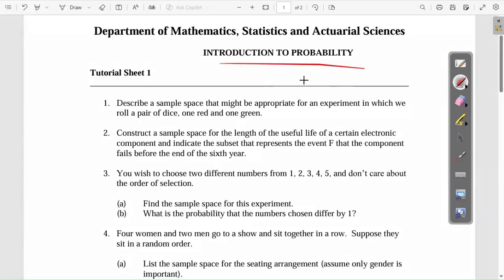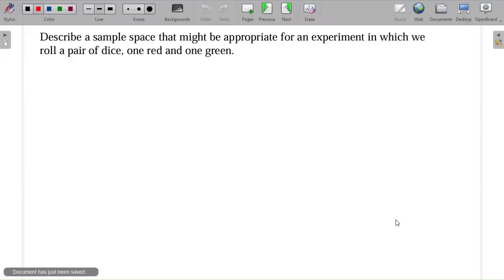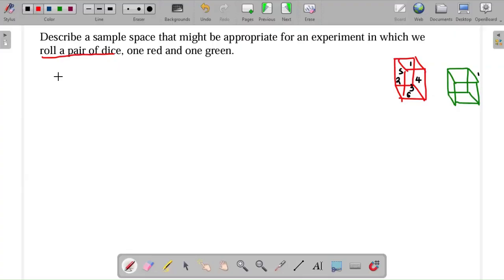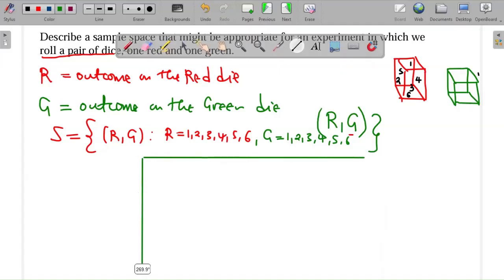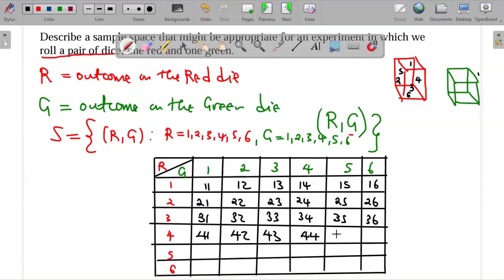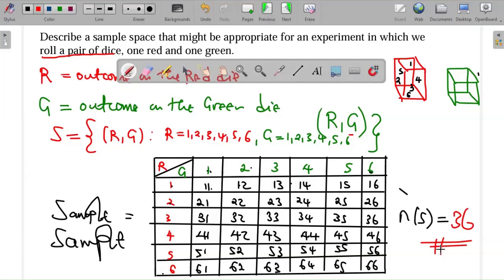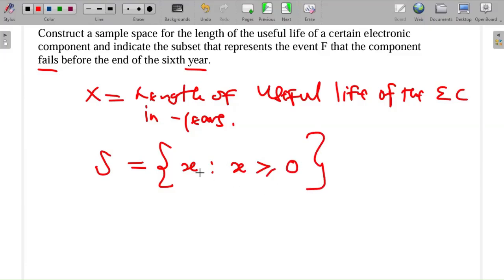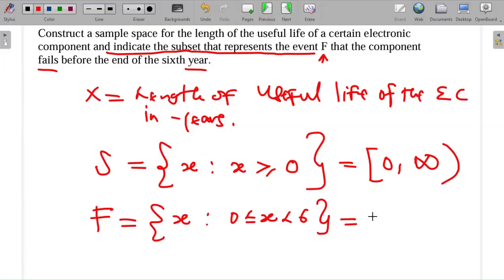Probability Tutorial Sheet - Sample Spaces & Basic Probability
In this video we discuss Sample Spaces & Basic Probability